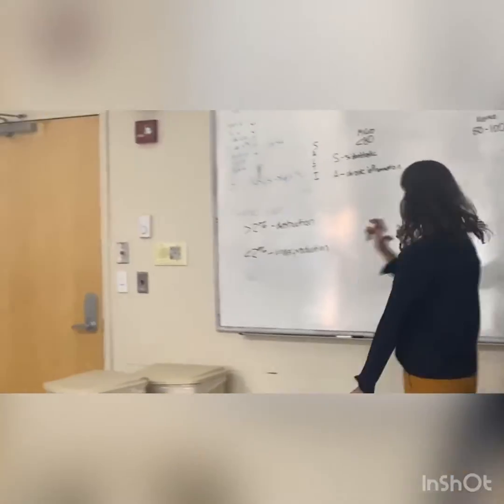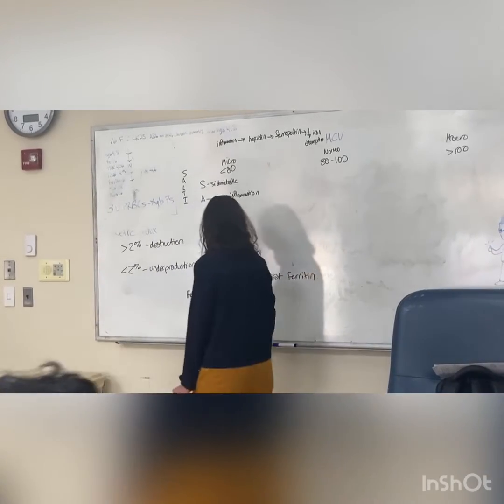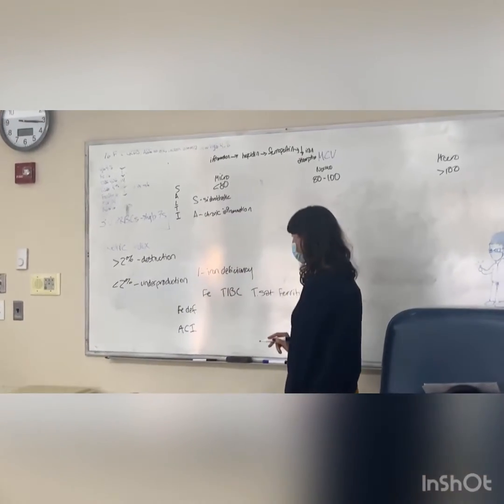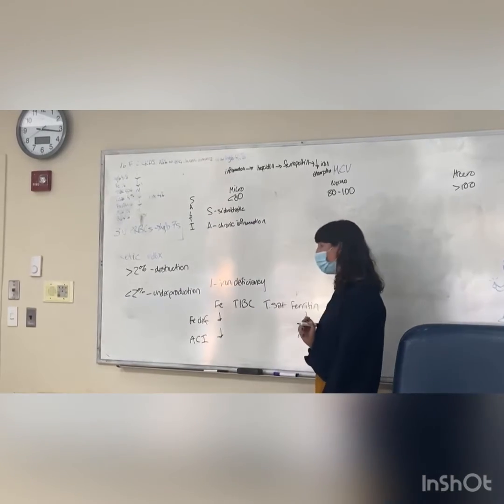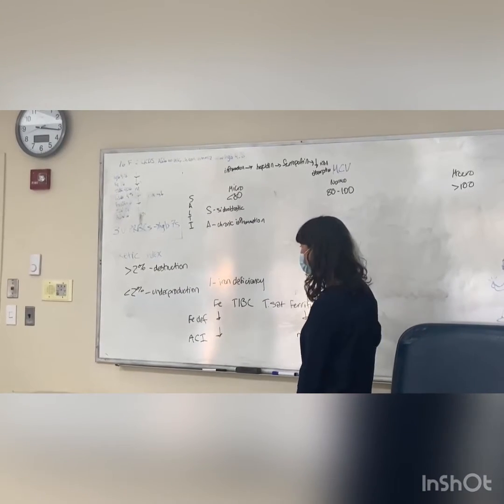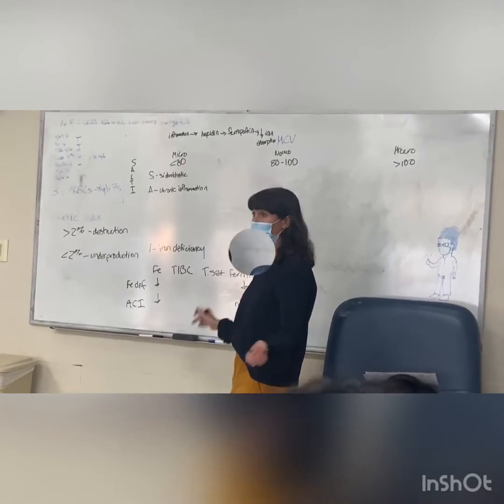Anemia Intern Report